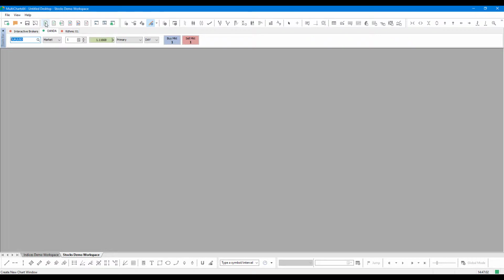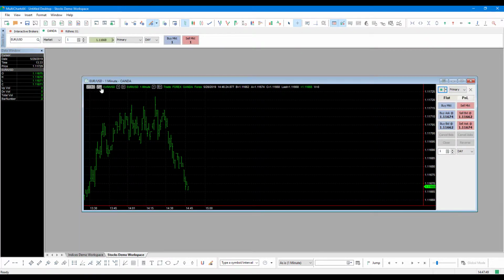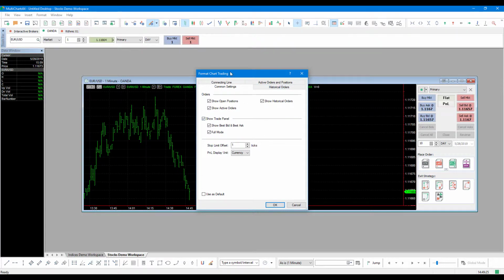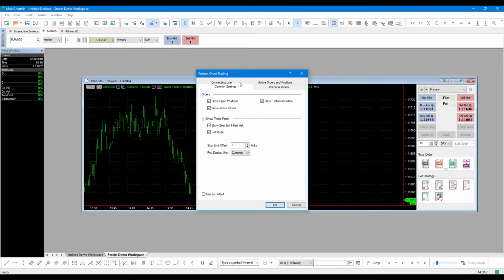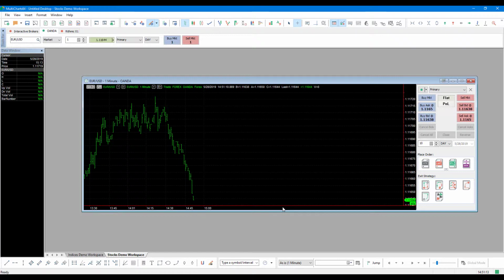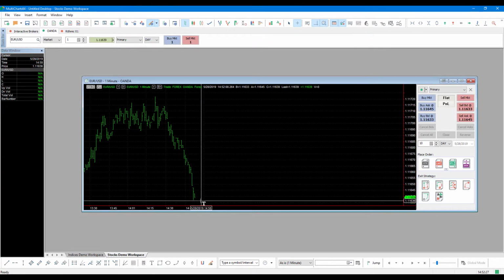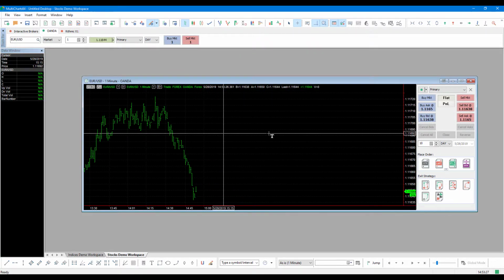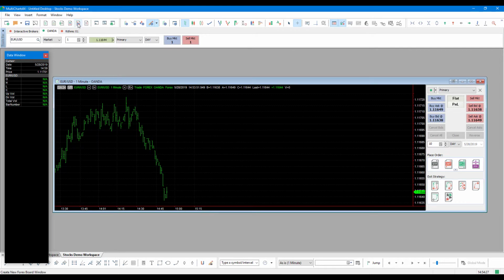How to Place Orders Directly Through a Chart Using OANDA Forex Data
MultiCharts provides traders with the ability to place trades directly through charts in a number of different configurations.

The following video will guide users through the process of placing a trade through a chart using the MultiCharts platform powered with the OANDA Forex data feed.